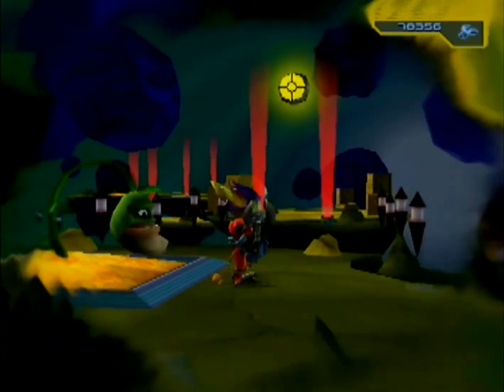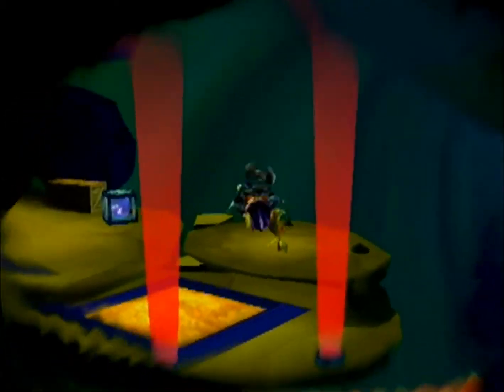Let's Play "Ratchet & Clank: Size Matters" - 5 - I Feel Funny